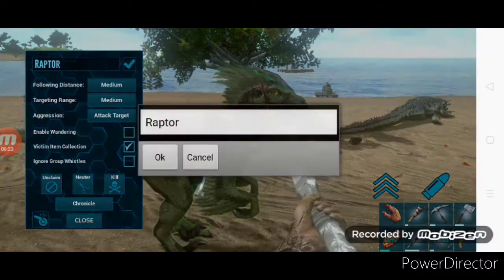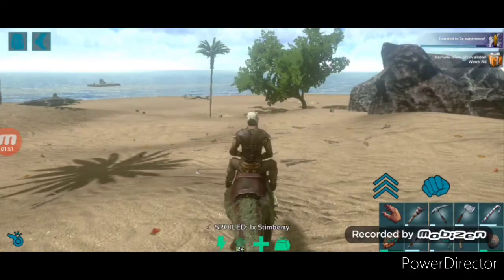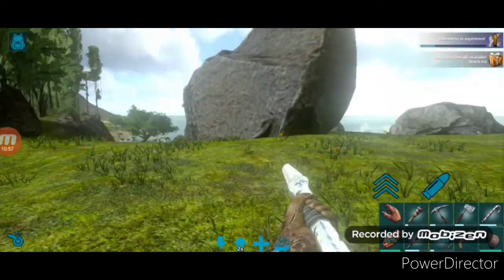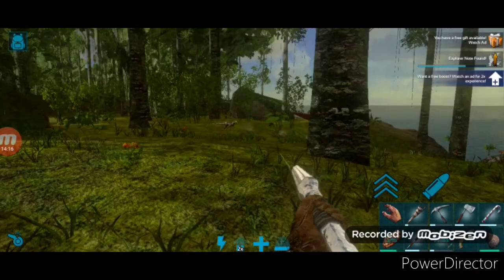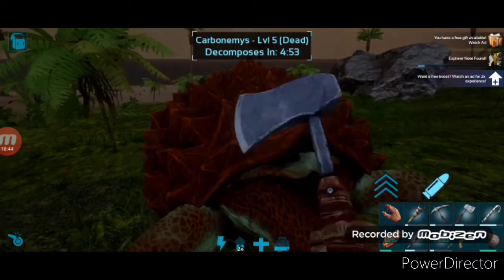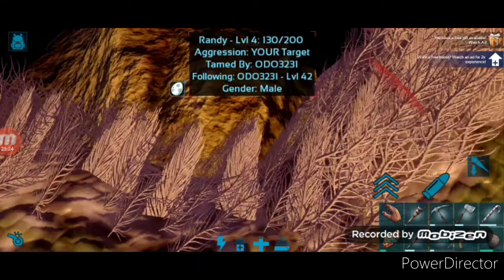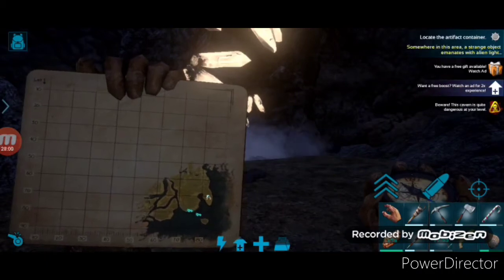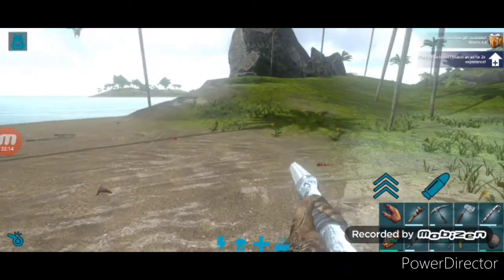Ark: Survival Evolved Part 27: Attempted Spelunking & Recon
P.S. I noticed that the first two dilos that I had were still alive between the episode where I supposedly lost them and near the end, where they actually got killed.